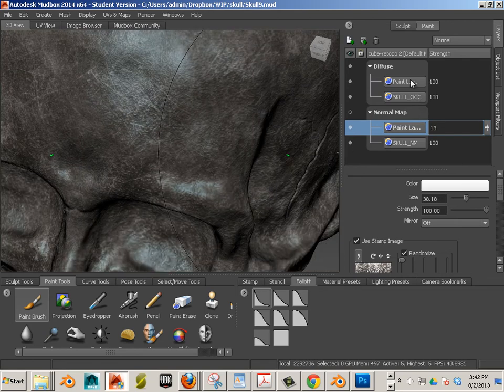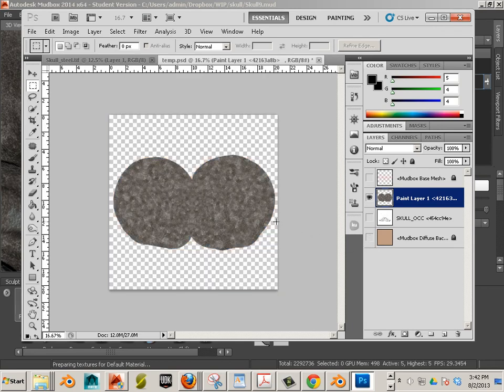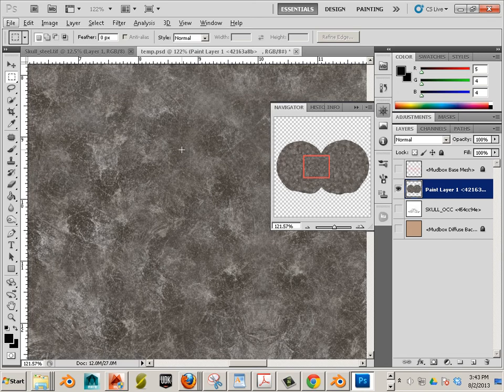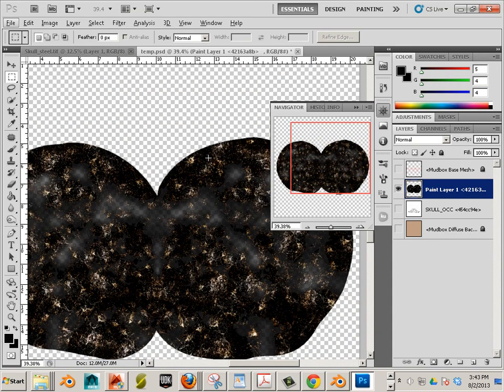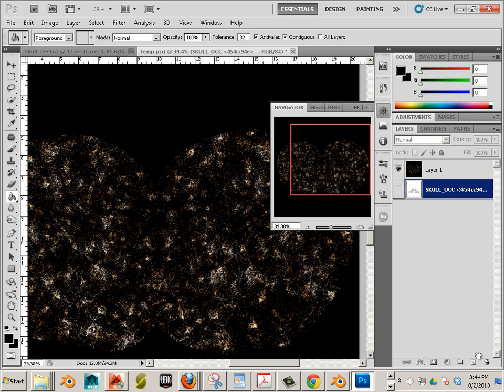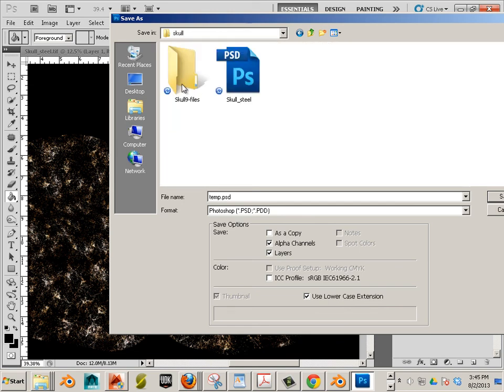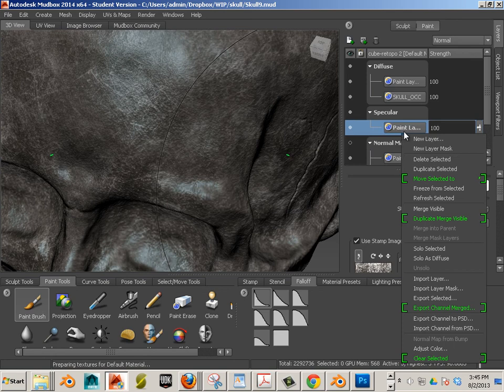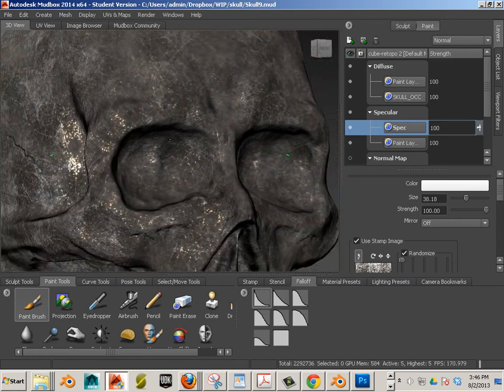0405 Mudbox 2014 Specular Map Option)